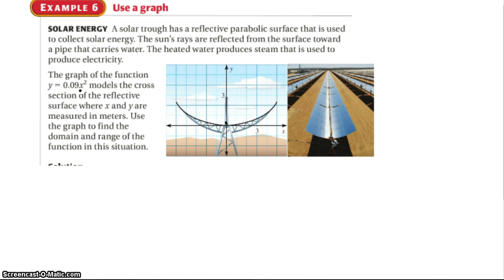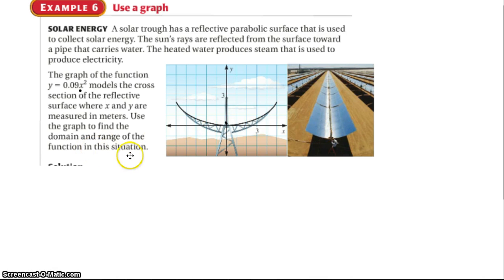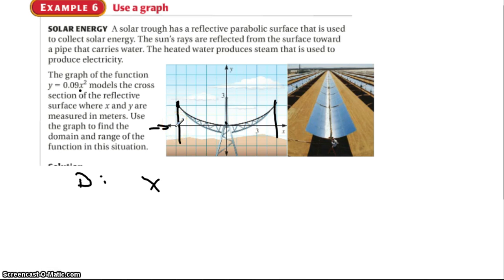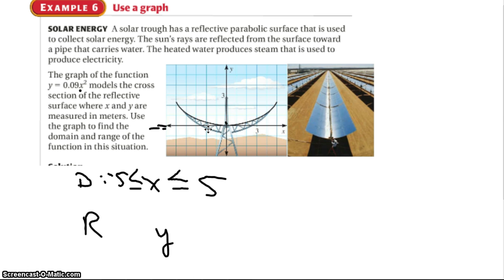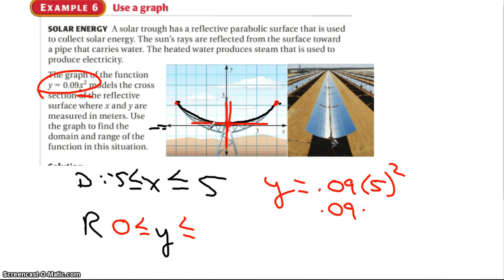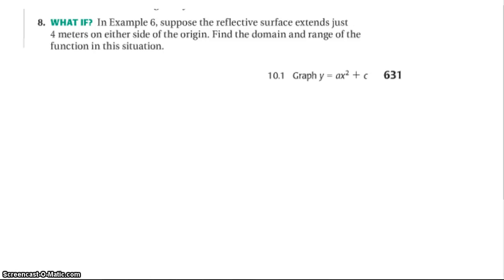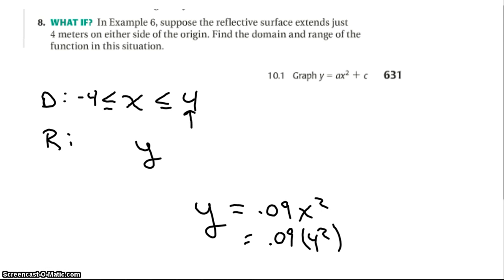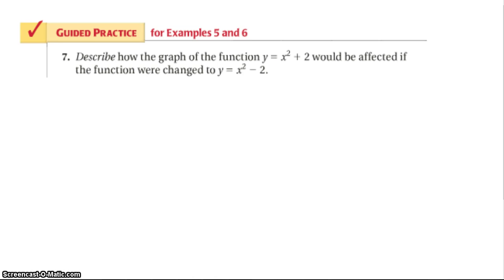Algebra 1 10.1-2 Graph Quadratics transformations of a & c Day 2